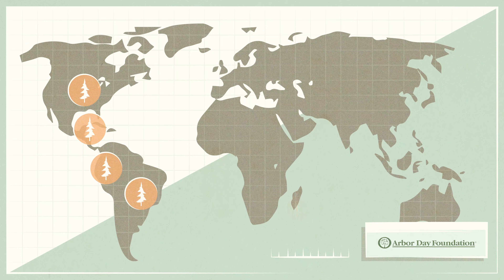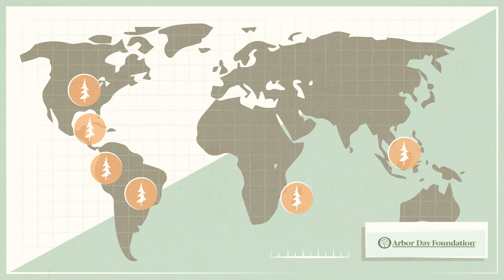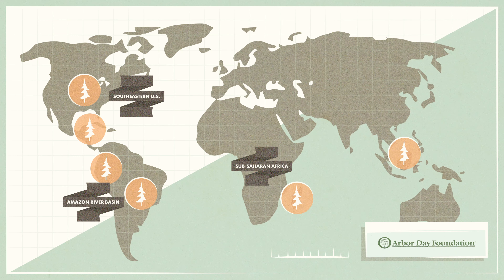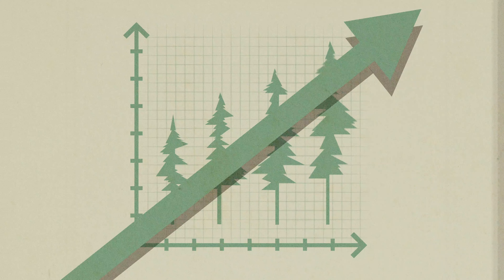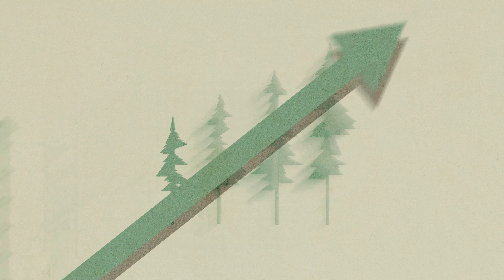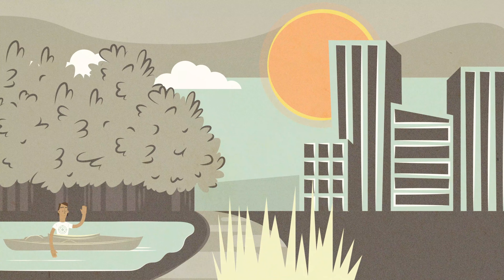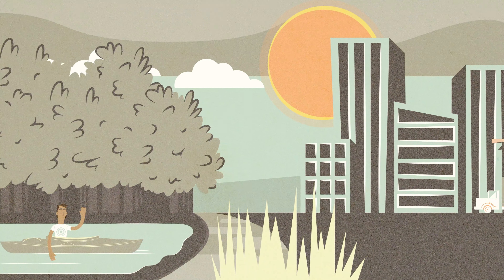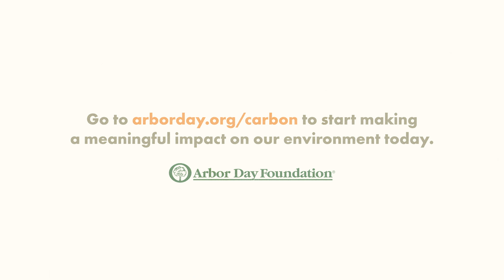Forestry Carbon Credits: Make a Meaningful Impact on Our Environment